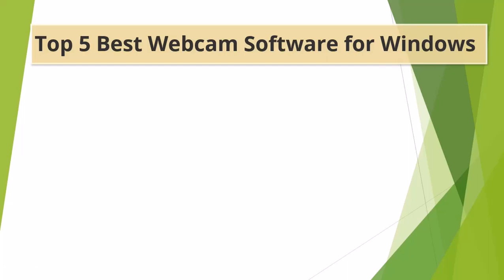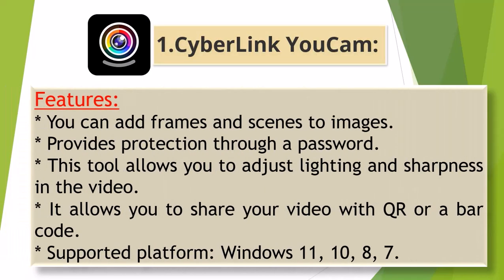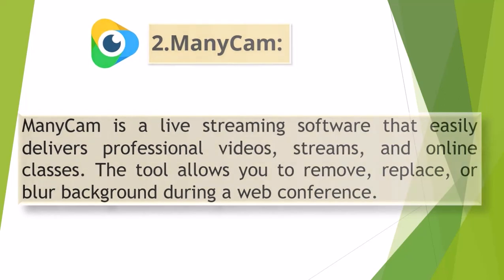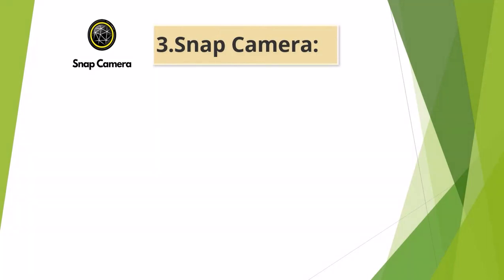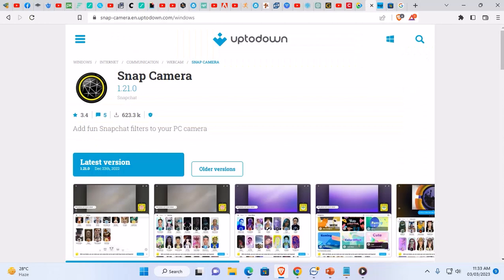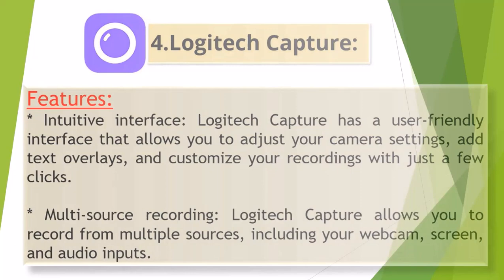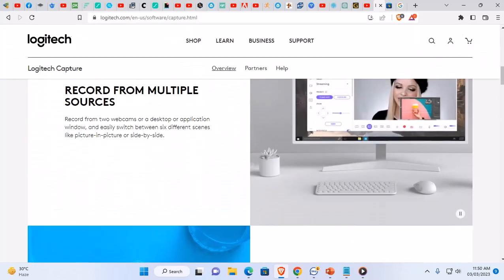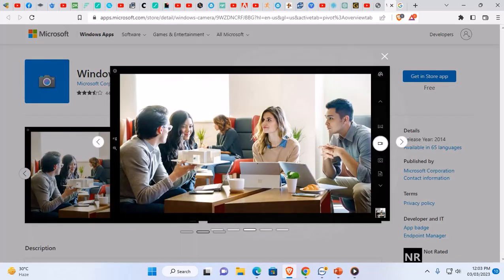Top 5 Best WebCam Software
Are you tired of using the default webcam software on your computer or Laptop? Do you want to improve the quality of your video calls and recordings? Look no further! In this video, we'll be showcasing the top 5 webcam software that will help you take your video quality to the next level.

— Credits —
Voice-over: Neerja